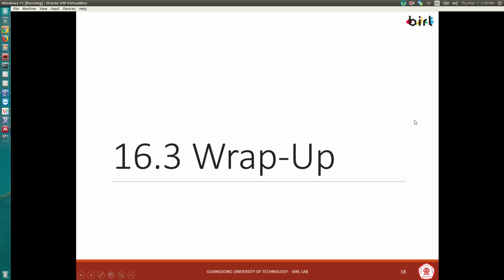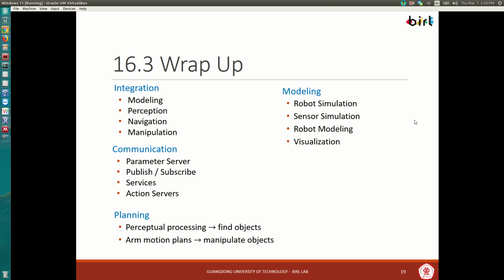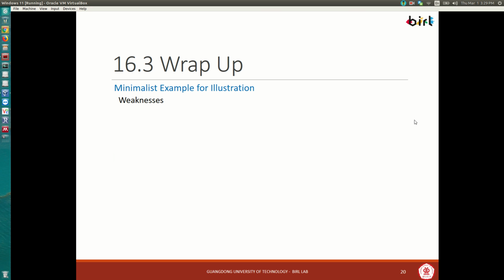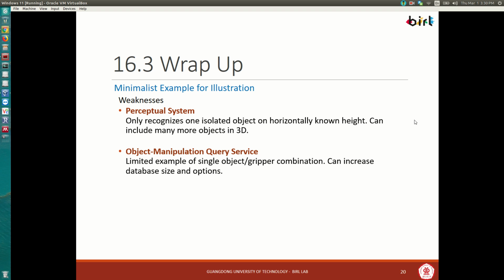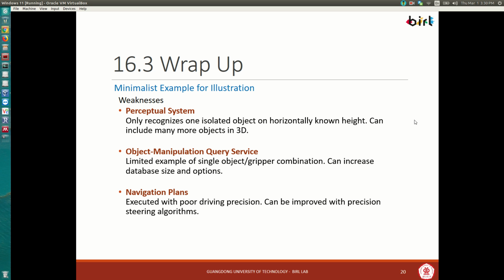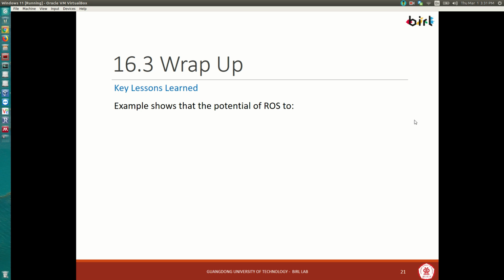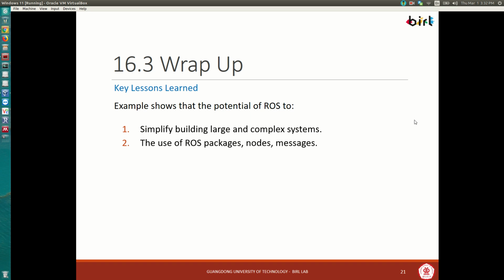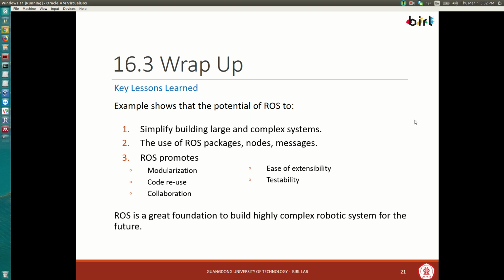Lec 16 3 WrapUp